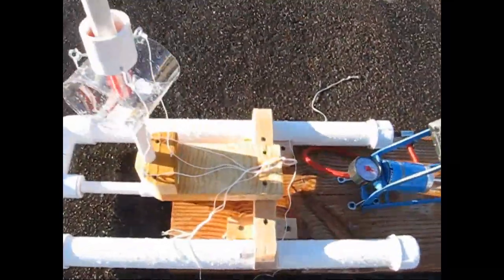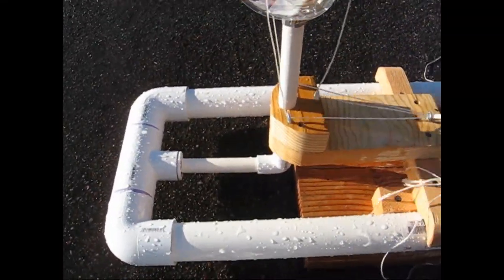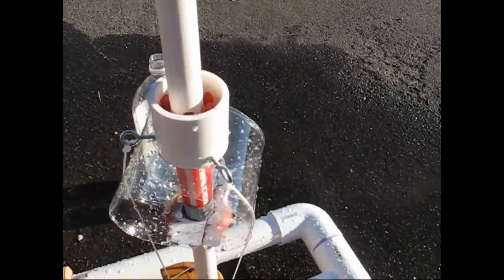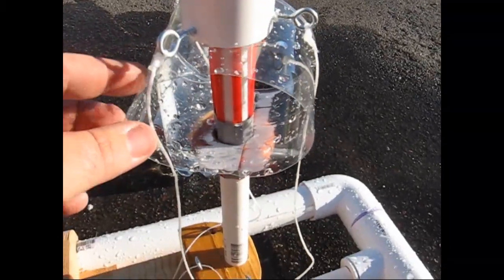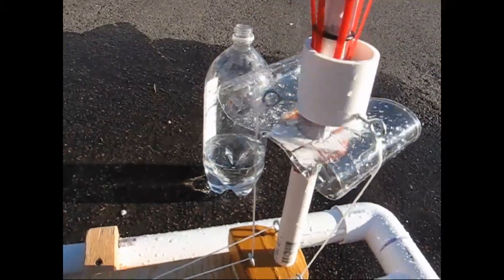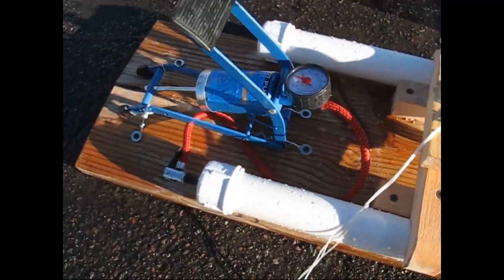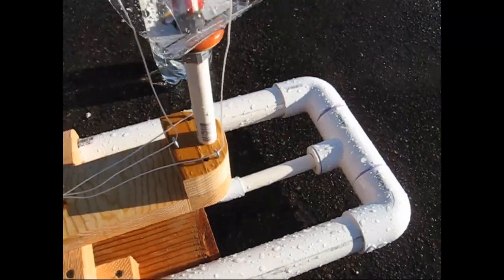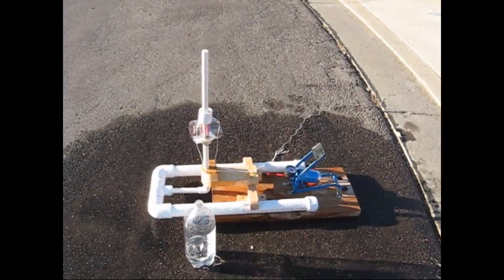2 Liter Bottle Water Air Rocket Launcher Complete set up with air pump and Launch Pad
This is a quick video showing the 2 liter bottle rocket set up I made for my nephew.  It was very easy and a lot of fun to play with.